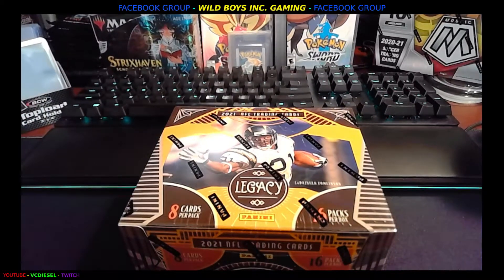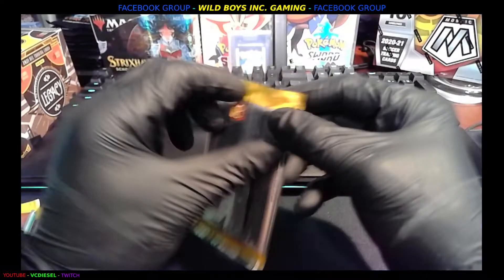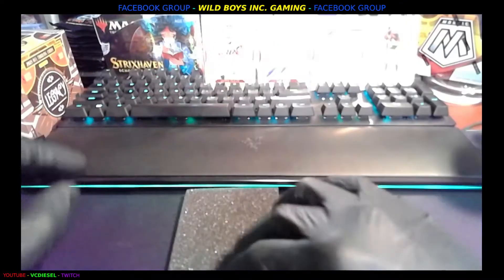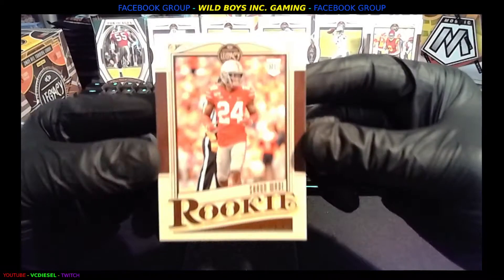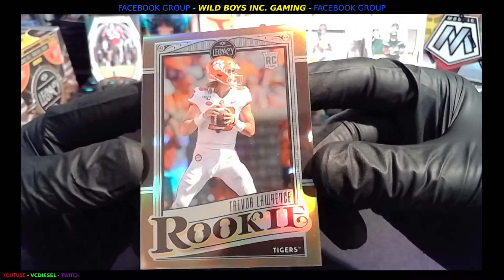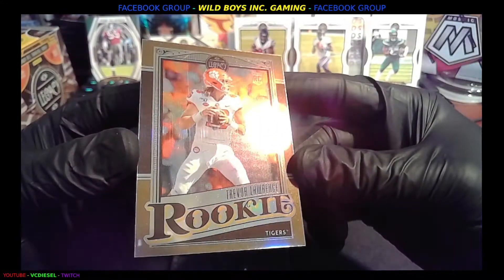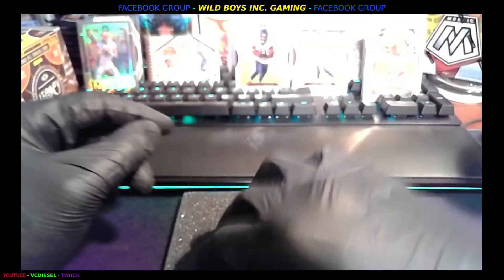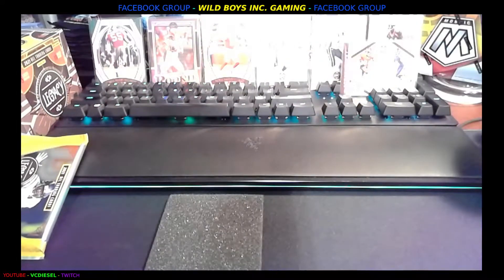2021 PANINI LEGACY NFL FOOTBALL HOBBY BOX SERIES 1 PT 1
2021 PANINI LEGACY NFL FOOTBALL HOBBY BOX SERIES 1 PT 1

CHECKING OUT THE LEGACY HOBBY BOX HERE, DOING A NICE REVEAL, AND A REVIEW ON THE PRODUCT. LETS CHECK IT OUT AND SEE WHAT IT HAS TO OFFER. THANKS FOR STOPPING BY!